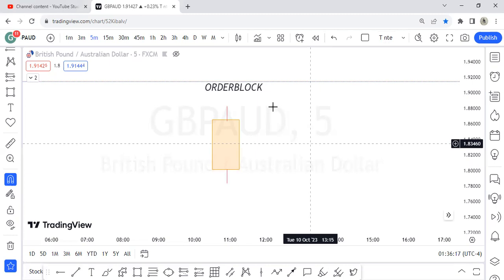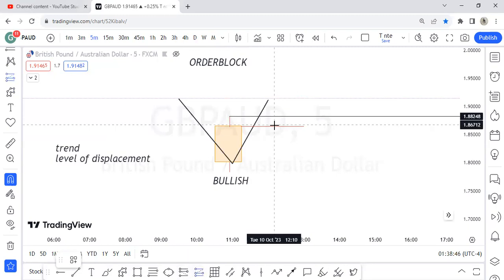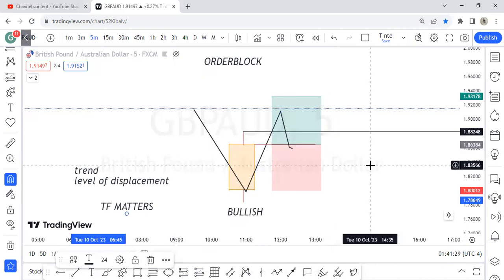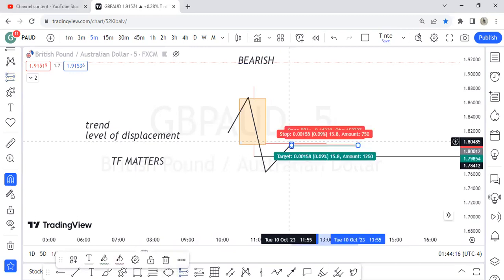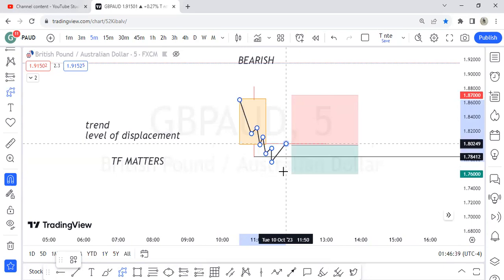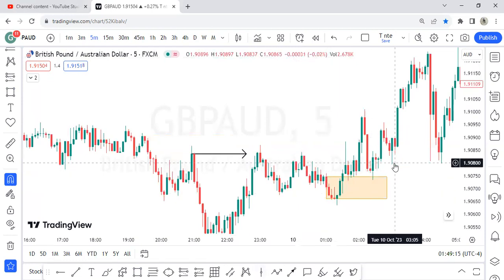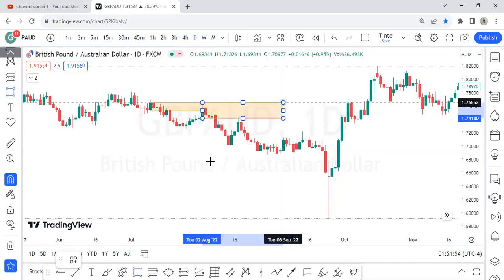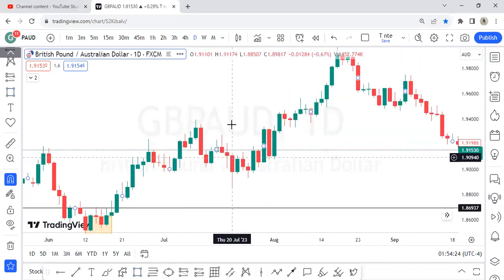DAY 10/30: ORDERBLOCKS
In this lesson, I define what an orderblock is, its classification, what validates an orderblock and how it can be used on different timeframes